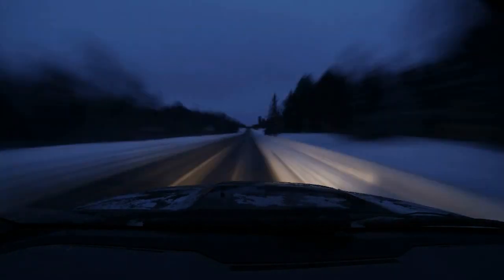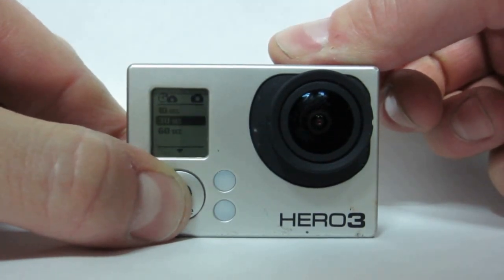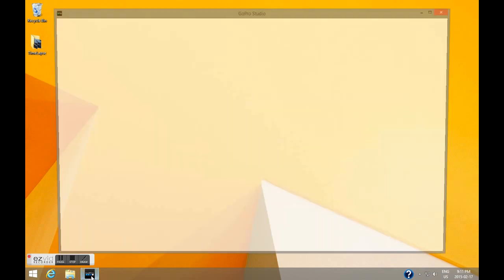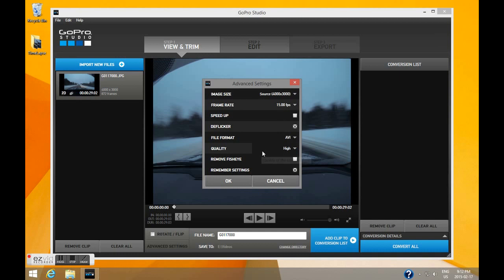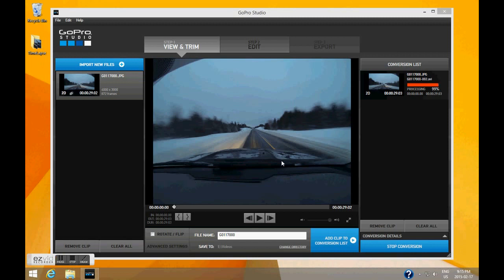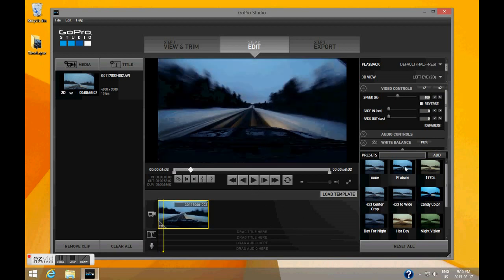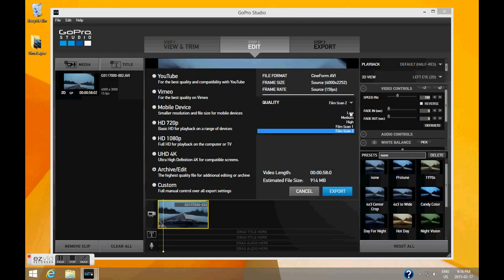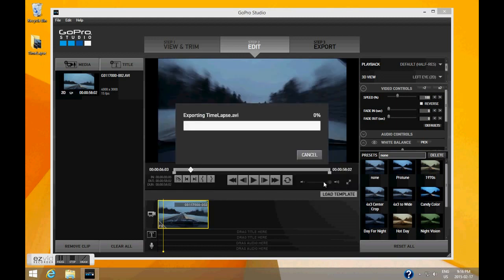How-to GoPro: Create a time lapse video with GoPro Studio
Create a great time lapse video with your GoPro and GoPro Studio.